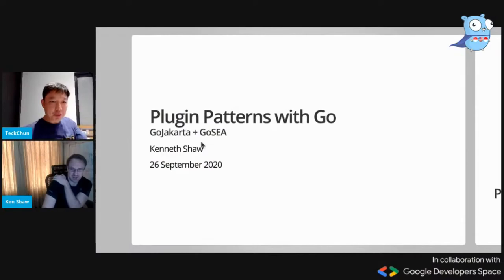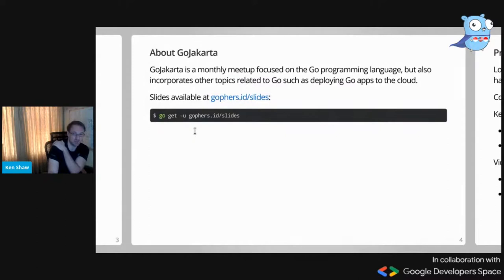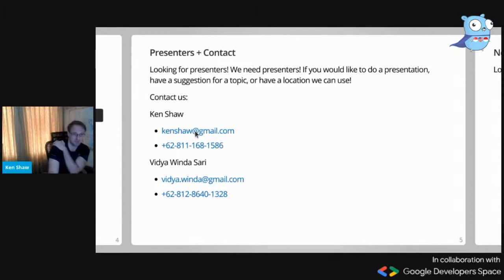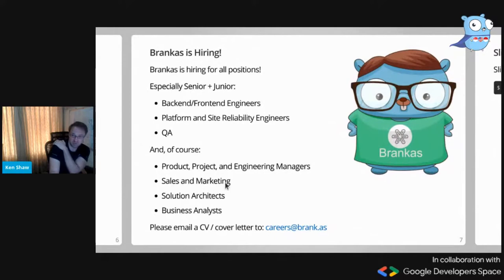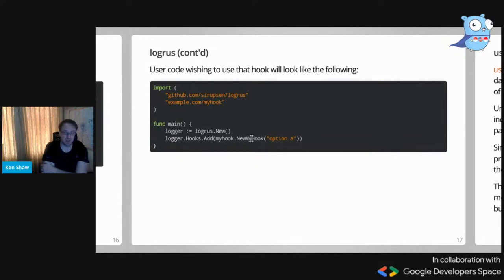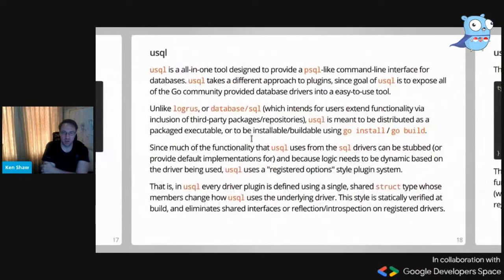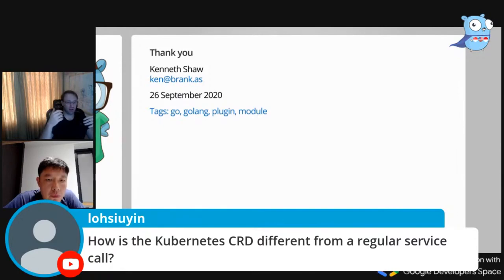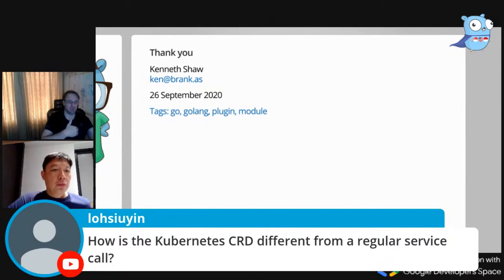Plugins and Go! - Kenneth Shaw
This event is brought to you by GoSEA, a collaboration among three Go communities across Southeast Asia - Go Singapore, Go Kuala Lumpur, and Go Jakarta, to discuss the latest tools, use cases, and applications of Golang.

Name: Kenneth Shaw
Topic:  Plugins and Go!

In this talk, Ken will show a tour of common plugin patterns and architectures used in popular Go applications and packages and the trade-offs and considerations behind the different designs. He will also showcase a very simple plugin architecture and how it can be used with Go.